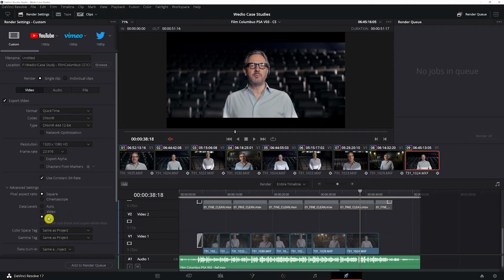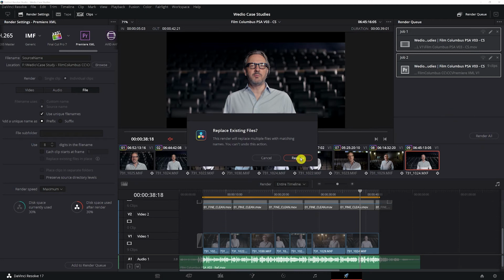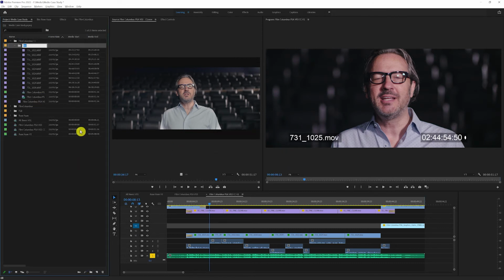DaVinci Resolve Tutorial 101: How to Export from DaVinci Resolve by Gabriel Kaunitz | Wedio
Are you done with your project but don't know how to export? In this video Gabriel will walk you through how to export media in DaVinci Resolve 🥳

... more to find out in the masterclass!

Gabriel Kaunitz is a filmmaker, colorist, editor, and animator out of Columbus, Ohio. With almost 10 years of experience, he has worked with brands like O.A.R, Nationwide, and Velvet, in addition to movies like Killer Raccoons 2, and How America Killed My Mother.

He's currently working from Columbus, Ohio, as an editor and colorist for Clum Creative

Footage courtesy of Vital Companies, Film Columbus and Rose Haze 👉

About color grading

Post-production can be quite a task. But some parts of it are known to be more fun than others. Yes, I'm talking about color grading.

Whether it is a short commercial or a feature film, what really differentiates your work from others is how you stylize your picture. Monochromatic palettes, deep shadows, or washed-out hues - it's up to you!

Feel free to reach Gabe with more questions on his site or on social media 🤗